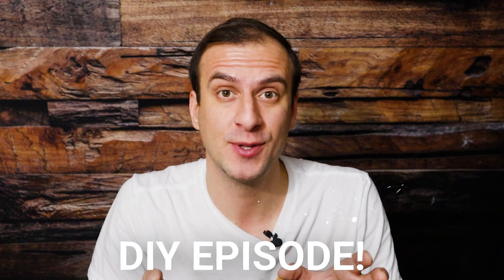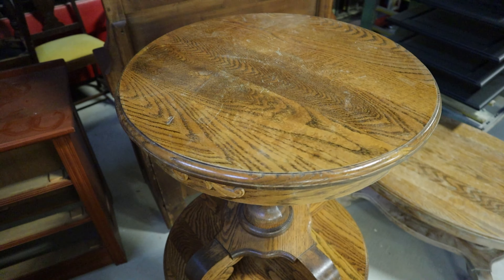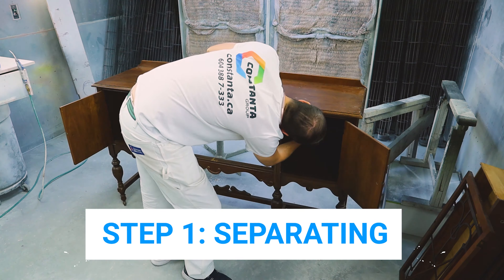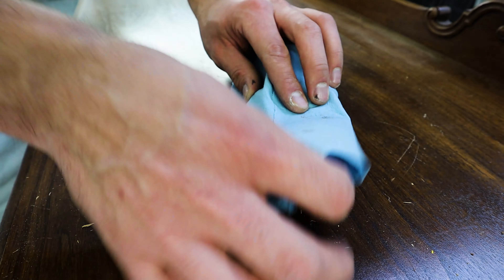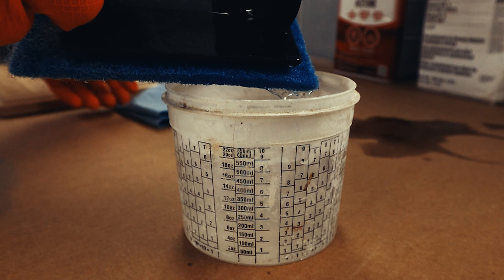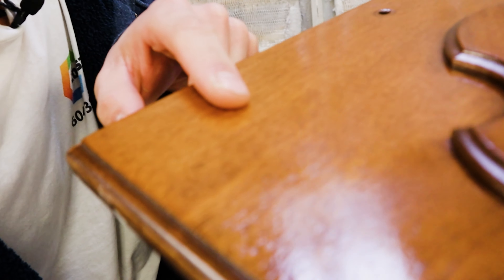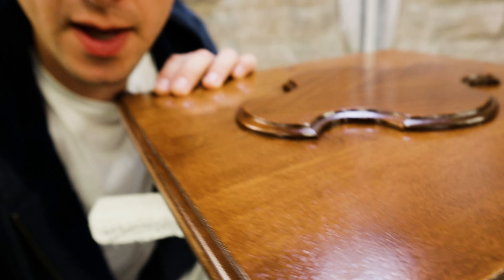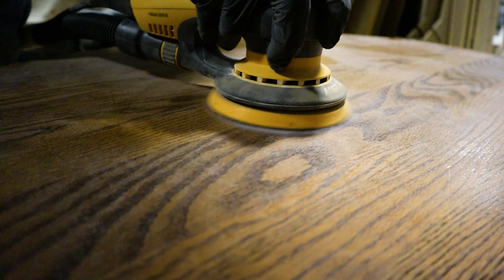FURNITURE REFINISHING (everything you need to know)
I go over all the steps of furniture refinishing process  as well as materials and tools. And as always I'm happy to help in the comment section  !)))

Live in Vancouver BC (or Greater Vancouver Area )  and want to work together?

We do cabinet refacing and refinishing as well as New cabinets in Vancouver and the entire Greater Vancouver Area. (for refinishing Vancouver BC),